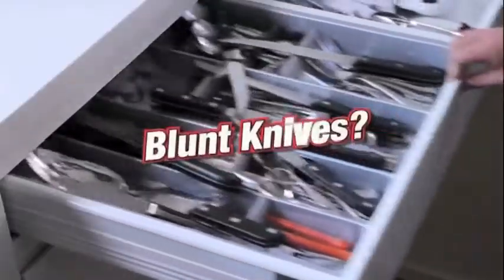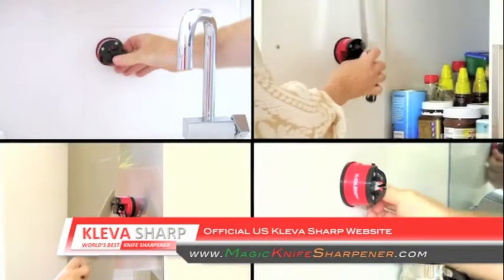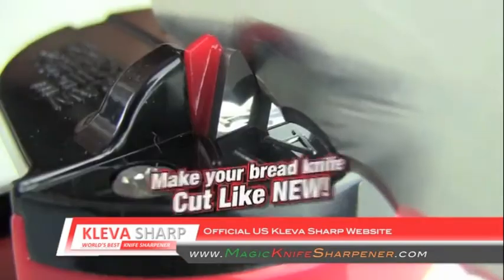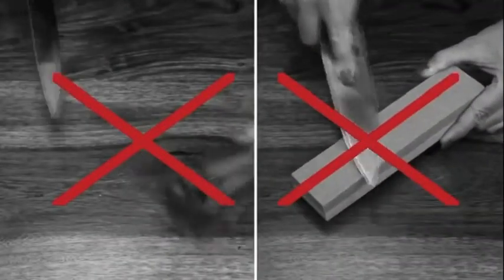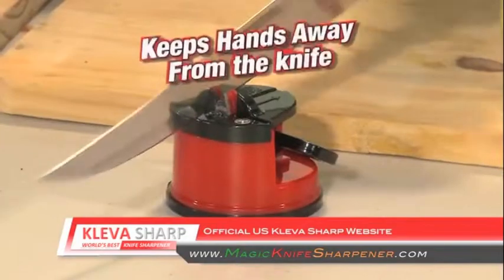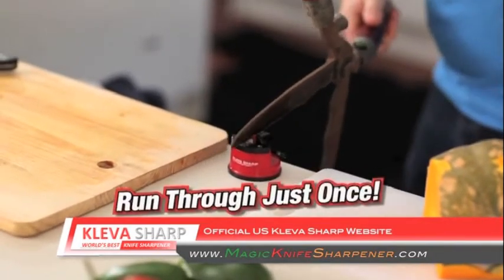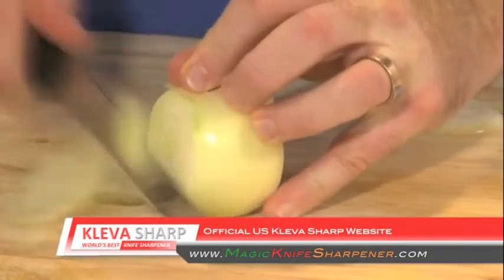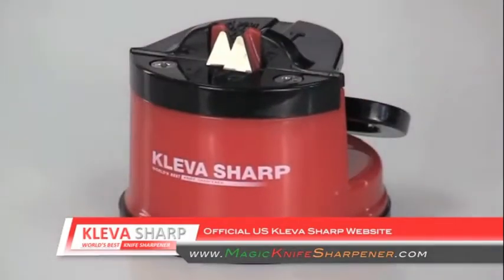Magic Knife Sharpener.m4v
Kleva Sharp, World's Best Knife Sharpener! The Best Knife Sharpener Money Can Buy!

The World's Best Knife Sharpener!
Most Safe and Powerful Knife Sharpener ever existed!
One Hand & Two Seconds Only!
Make your blunt knives brand new in seconds!
Patented in the US, UK, Germany, Japan, Taiwan, and China
Official US Kleva Sharp Website

for more information.